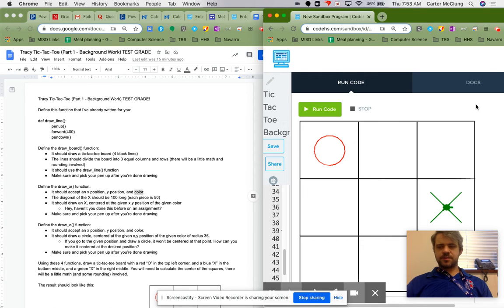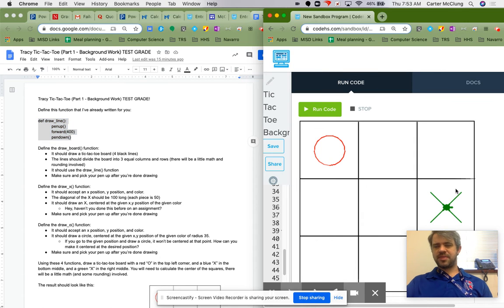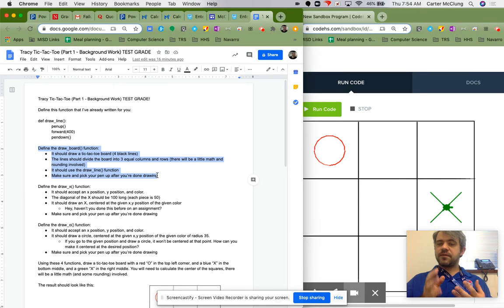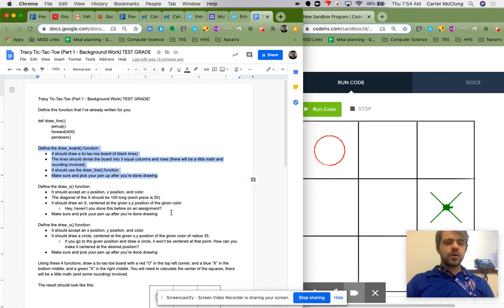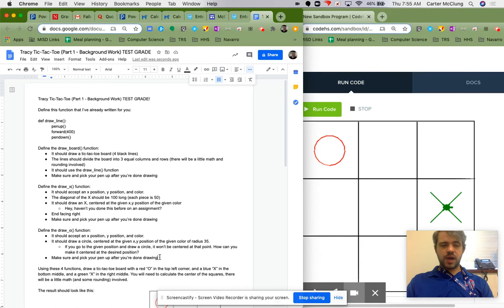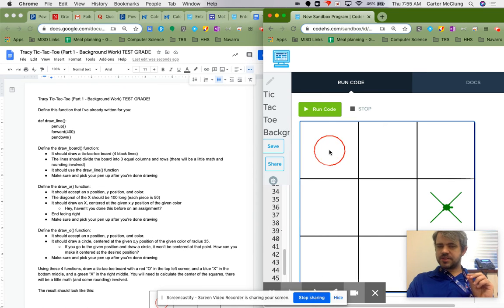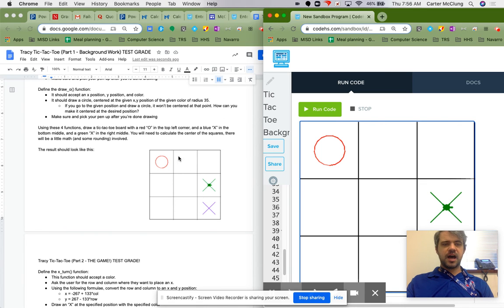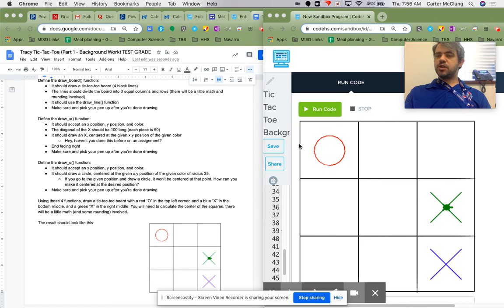Tic-Tac-Toe Project (Part 1)